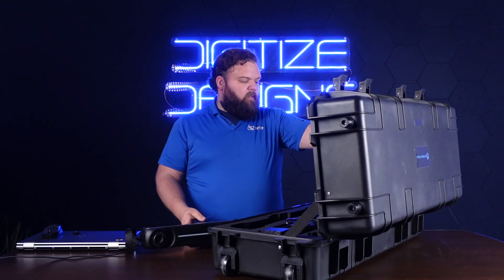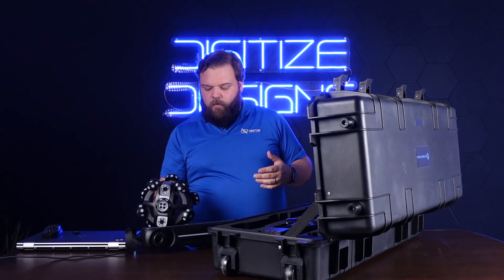Scantech NimbleTrack UNBOXING | Wireless 3D Scanning System: First Impressions from Digitize Designs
Unveil the future of 3D scanning with us! Join Patrick Paz, our Head of Engineering, as he unboxes the innovative, all-new Scantech NimbleTrack — a wireless 3D scanning technology game-changer. In this video, we dive into the magic inside the box, exploring how this tool can transform your design and engineering projects. Experience the ease and potential of the NimbleTrack, and discover why this might be the tool you didn't know you needed. Perfect for professionals looking to push boundaries and enhance precision.